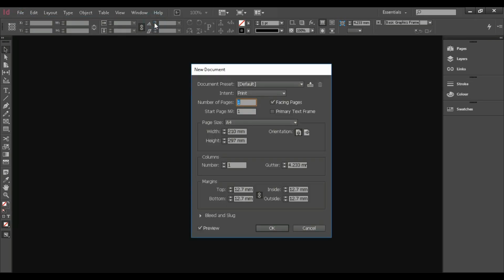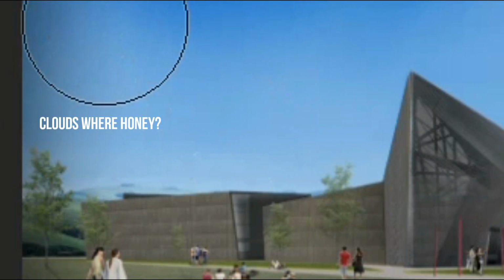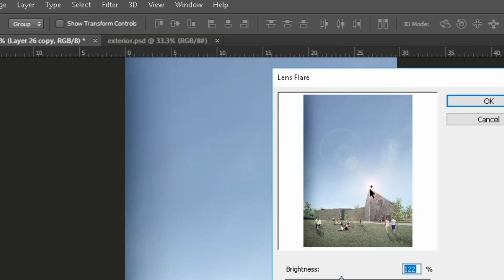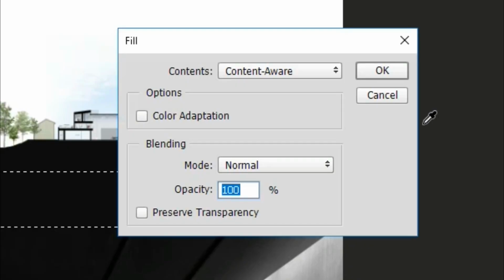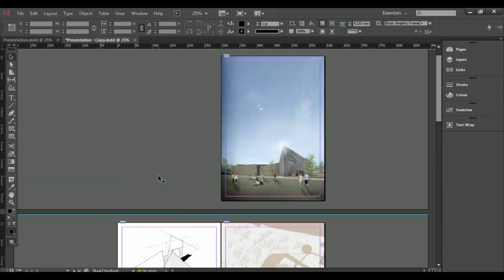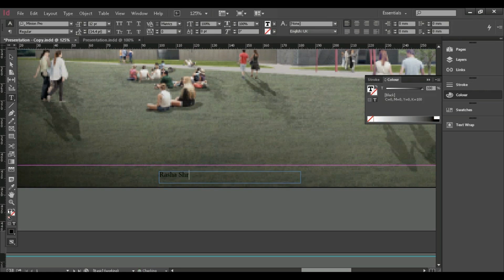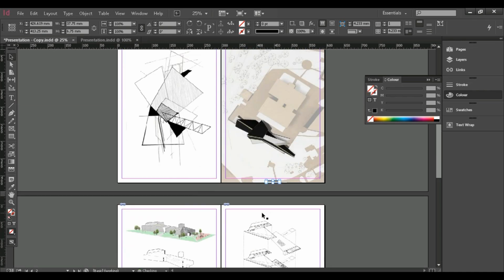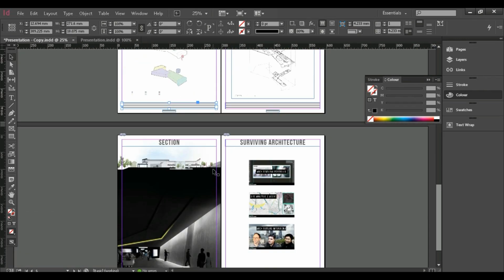My WINNING Architecture Presentation Boards for Students Awards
in this video we are going to learn how to use InDesign and set up our Architectural presentation boards and show you my presentation for students awards.

Products mentioned:
Art Maker Drawing Masterclass Kit (portrait)
Moleskine Folio Sketch Book A4
Moleskine Sketchbook
Derwent 2302206 Graphik Line Maker Drawing Pens, Black, Pack of 6
Derwent Graphik Line Maker - Graphite, Pack of 3
Derwent 2302-208 Graphik Line Maker - Sepia, Pack of 3
Derwent 2302207 Graphik Line Maker Drawing Pens - Black, Pack of 3
Ryman Sketch Book A4 - Color: Black
Artcare A3 Synthetic Material Academy Case, Black
Mapac Quartz Portfolio A3
ArtWay - Portfolio Carry Case A3
Royal & Langnickel RFOLIO-46 A3 Soft Nylon Portfolio Case